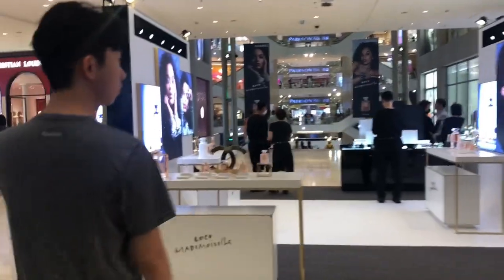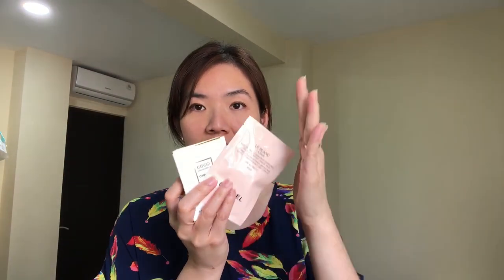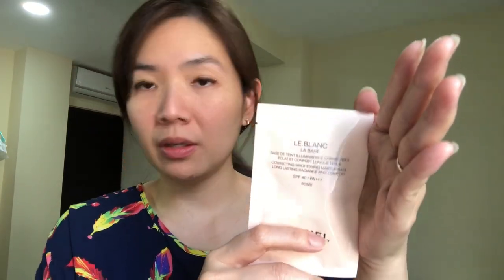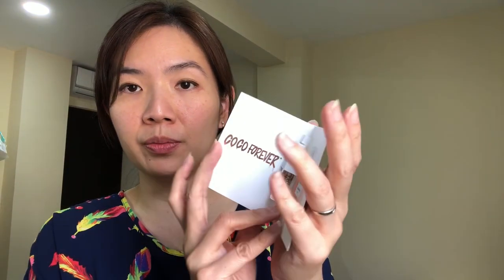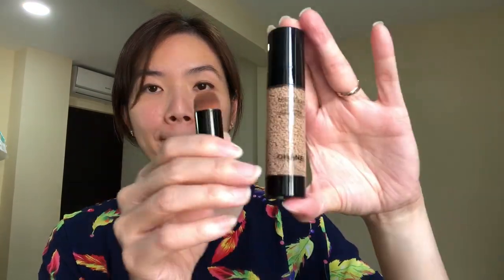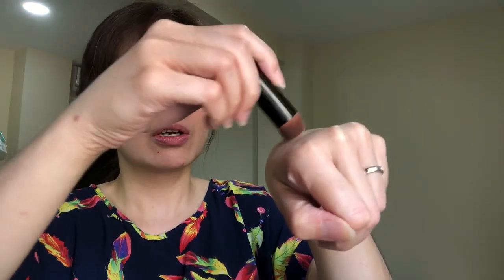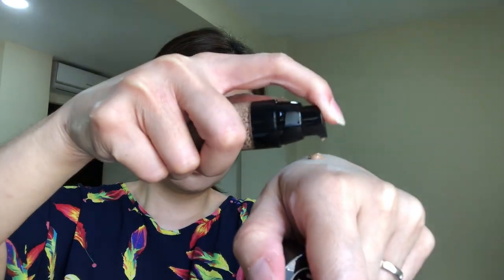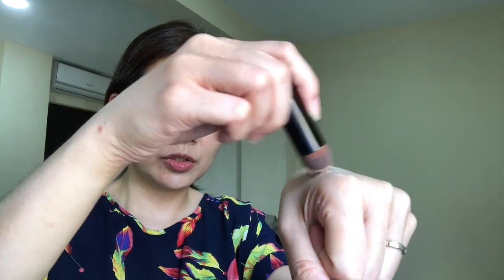Chanel Le Beiges Water Fresh Complexion Touch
My thoughts on this Chanel Le Beiges Water Fresh Complexion Touch